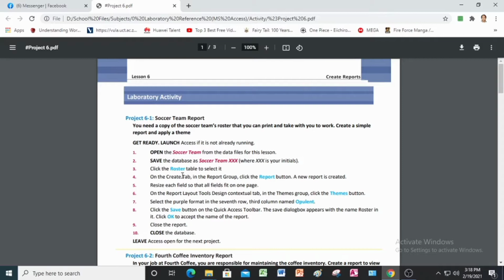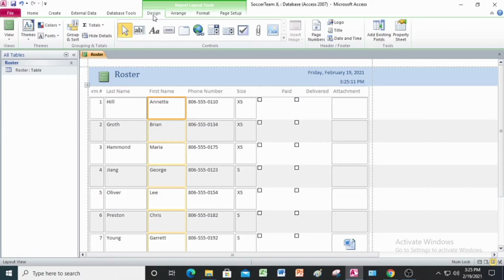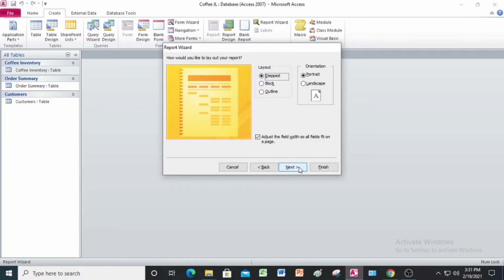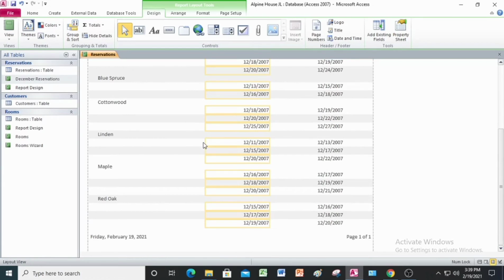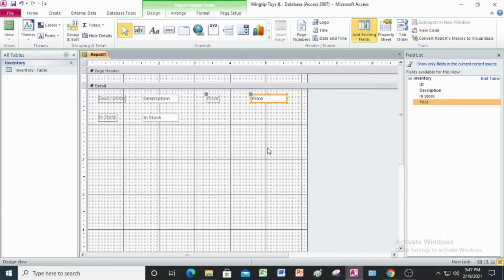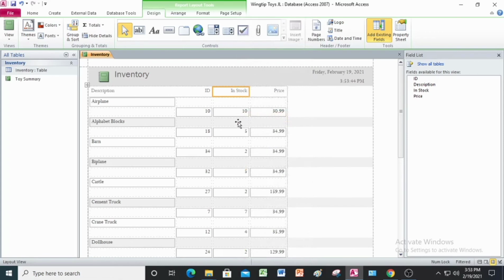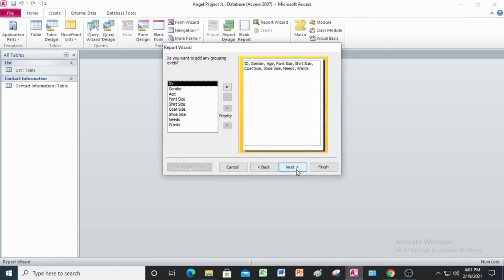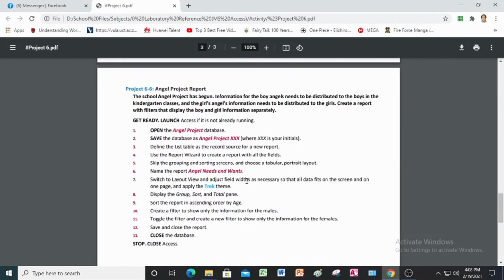Project 6 Create a Reports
This video is for the students who wants to learn database using MS Access. This video is created by the teacher as a supplement to his subject Acctg 325 (Auditing in CIS Environment), Acctg 222 (Accounting Information System) and Comp 414 (Accounting Information System)